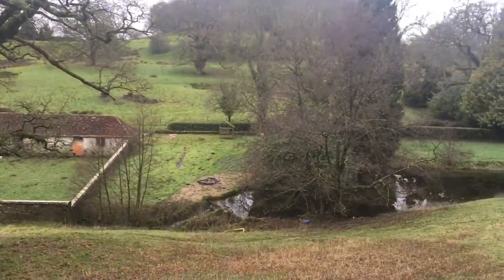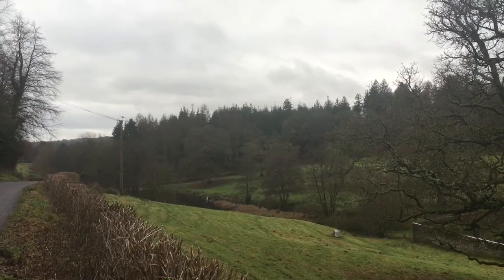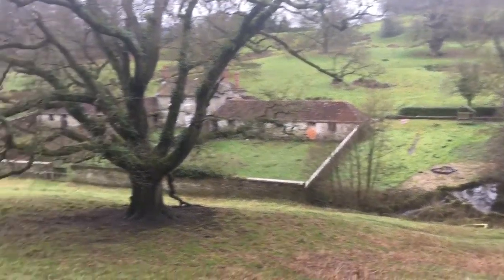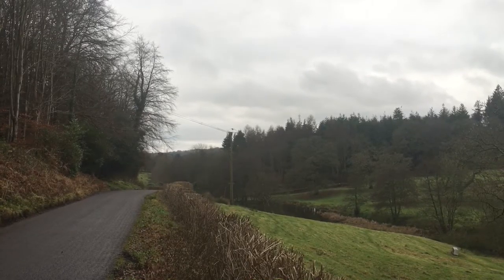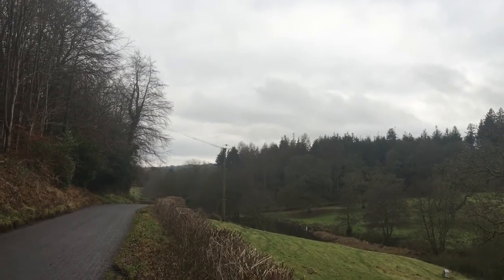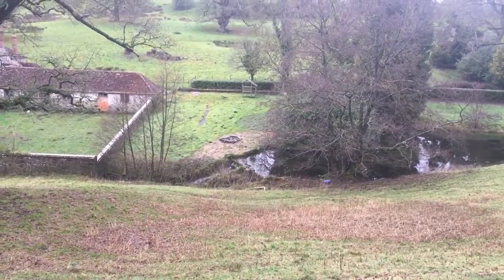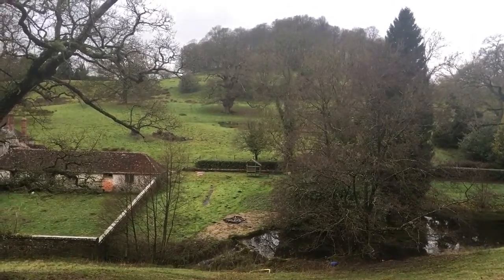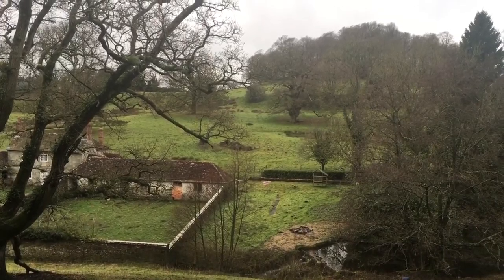Winter Solstice at Stourhead valley in Wiltshire by Professional Artist Samantha Adams.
It’s the Winter Solstice and it was a wonderful experience to be there.